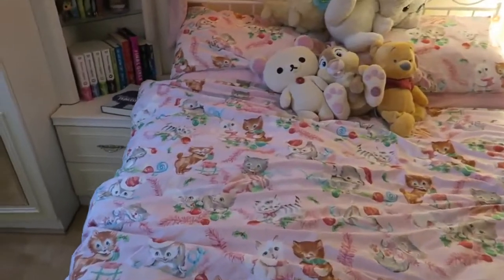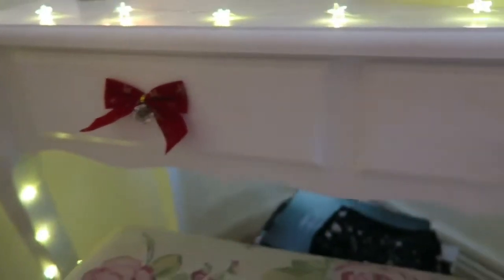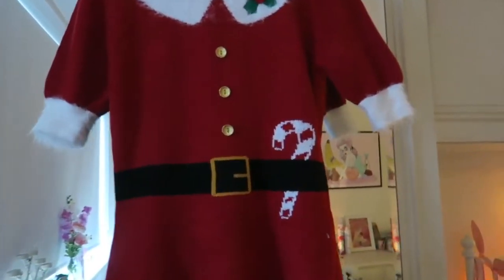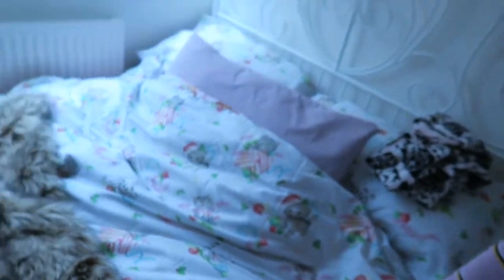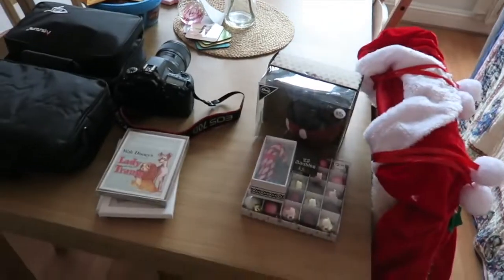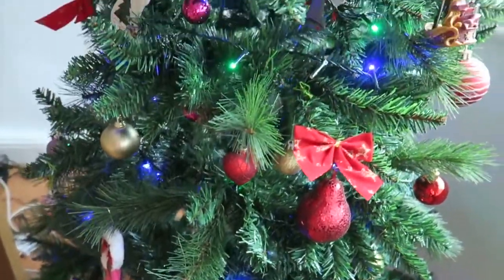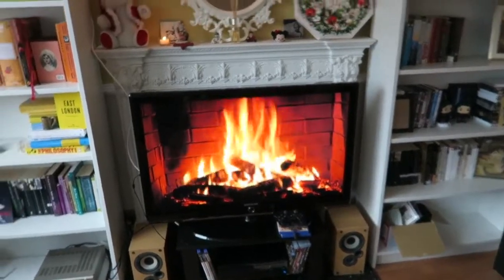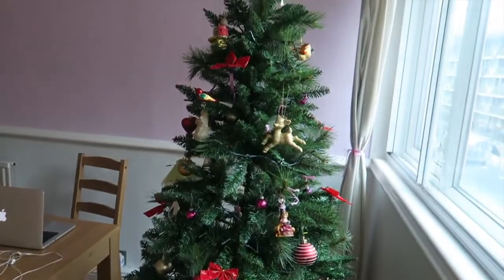FLAT TOUR !!!!! ( Christmas Edition ) | Vlogmas Day 4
Vlogmas intro by Abi Pop

Welcome to Vlogmas 2017 my children!!! It's a very pink christmas around here

Today is the much awaited FLAT TOUR!!! Christmas version, we're not QUITE finished decorating yet but it's mostly all festive and the christmas tree is all decorated so it's very cosy!! Enjoy the festive flat tour and happy christmas.

Most items shown are featured in the previous two vlogmas videos day 2 and 3, the christmas homeware haul and the festive clothes haul.

Buy Undercover Princess

Connie Glynn/Noodlerella Reupload